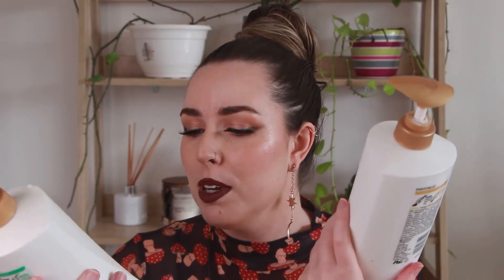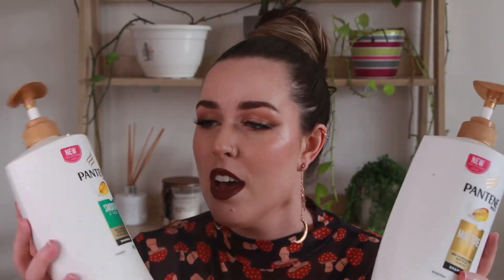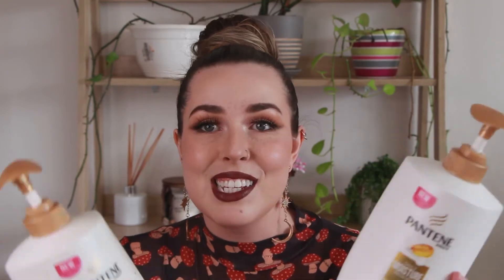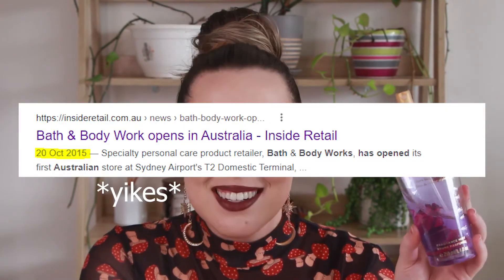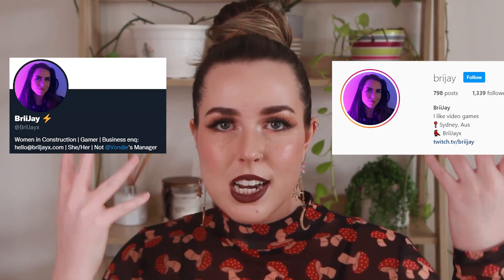TRASH TALK | SEPTEMBER 2021 EMPTIES & MINI REVIEWS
Hey all,

It's time I take you all through my trash again and let you know what products I've used up, it's been a very long time *sweat*. A lot of these items are some of my favourites that I've repurchased and some things I'm decluttering because they're o l d.

Eyeshadow: Too Faced Chocolate Bar Palette
Lipstick: Nyx Lip Lingerie

Main Instagram: @Brijay
Beauty Instagram: @Briijay_beauty

INTRO/OUTRO MUSIC!